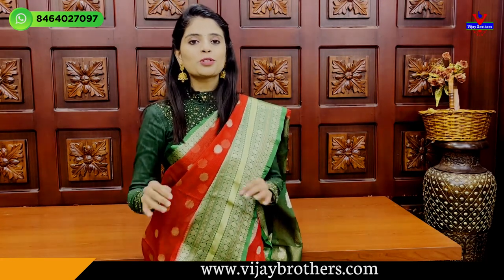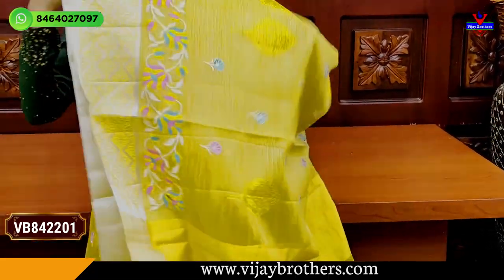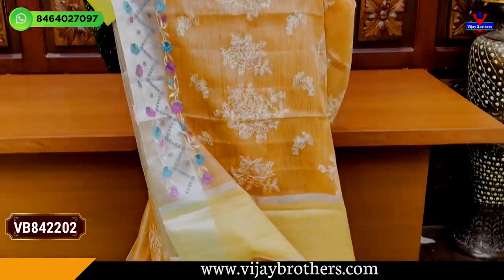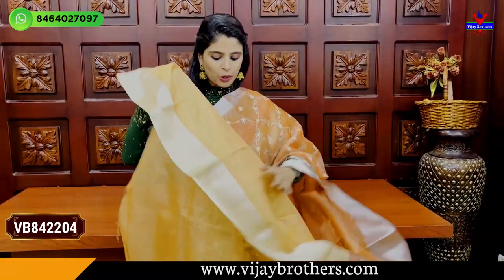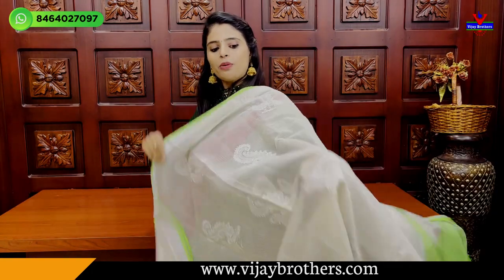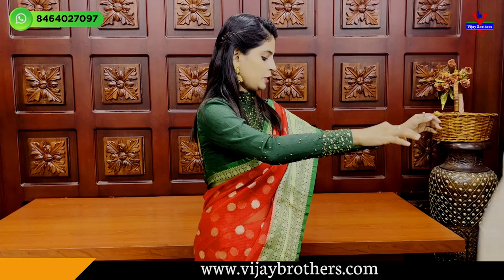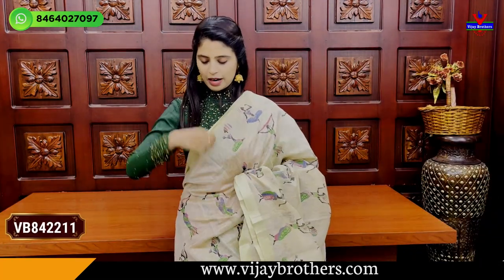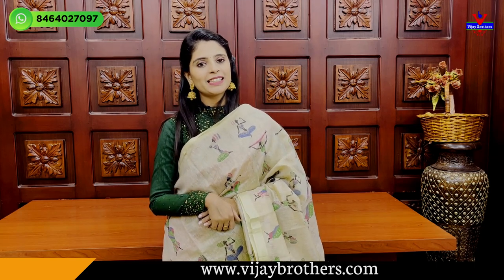Low Cost Fancy Collections | 8464027097